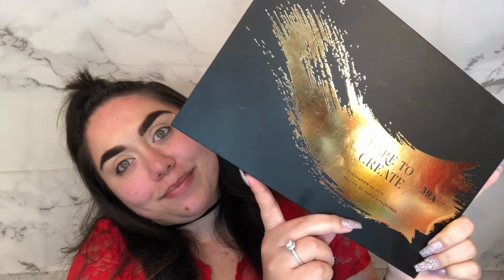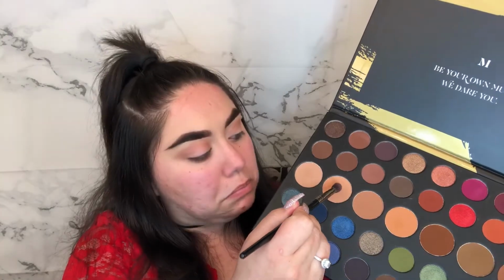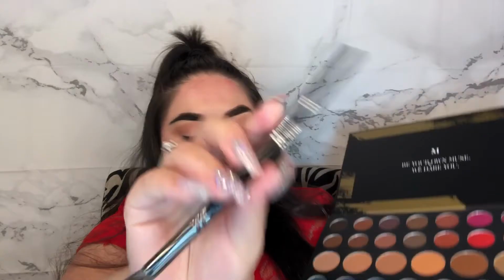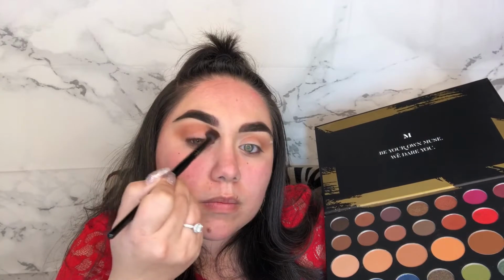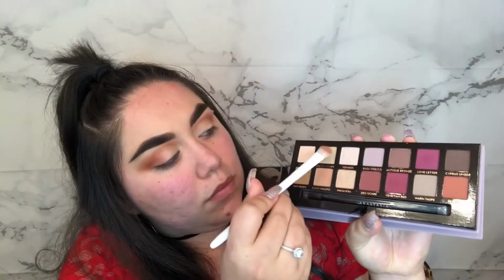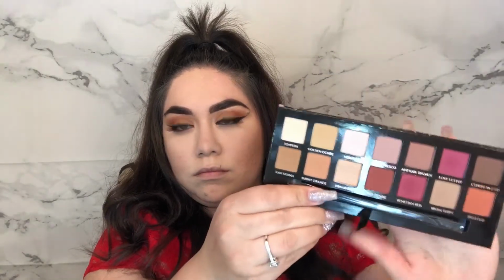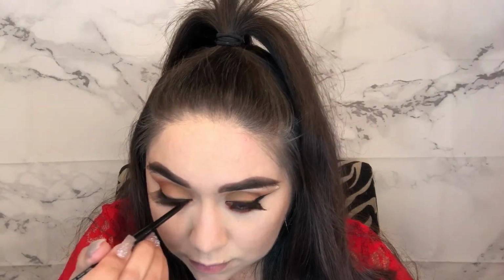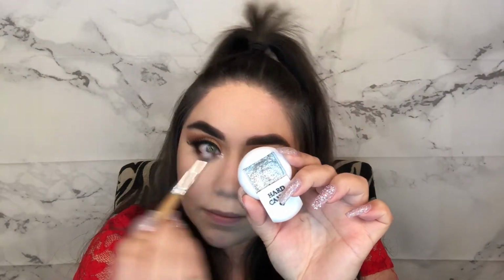Winged Liner & Red Lip | Valentine’s Day | Glam 2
Hi my loves ! Who doesn’t love a wing paired with a red lip ? I know I do 🙋🏻‍♀️ I would totally wear this look for work, a girls night out or even a date night ! So perfect since Valentine’s Day is approaching fast !

Valentine’s isn’t just for those who have a significant other by the way, you can even wear this look if you’ll be with family that day, like me :))

What are some of your fave products ?

As I’ve said & will continue to say, I’m happy to share my happiness & love with you all, & I’m forever grateful for your love you spread to me as always ! X’s & O’s my sparkles ❤️❤️❤️

Snap me • tianajustm

My links for my live glam subscriptions are below, check em out babes:

Nails:

By the fabulous Kazmira Emery

Selah Salon & Spa
5730 Trowbridge Dr.

Yours truly, Tiana ❤️